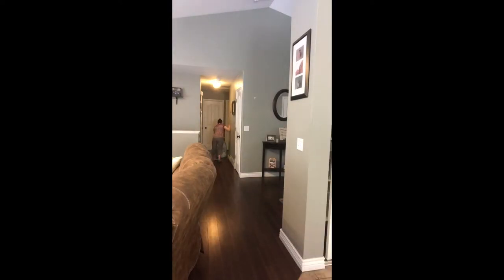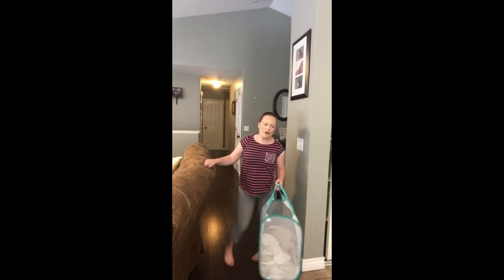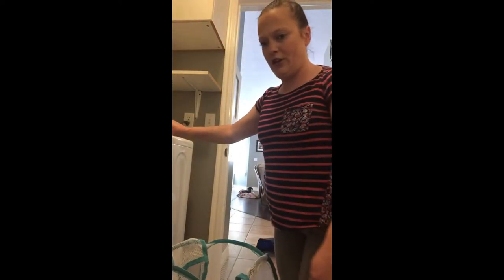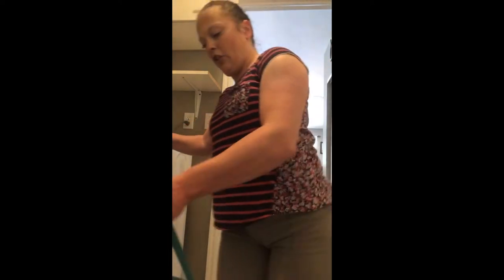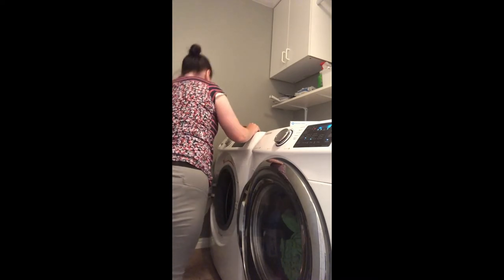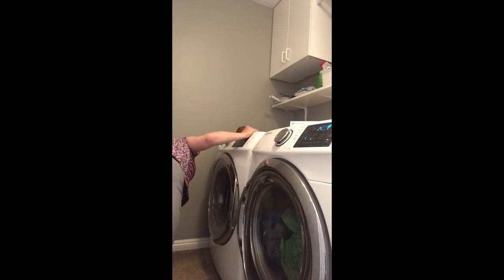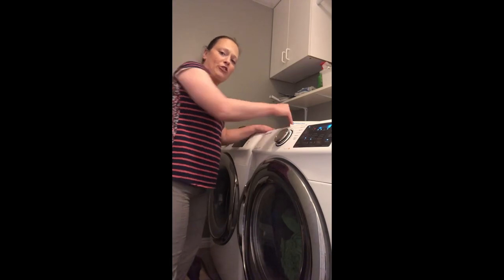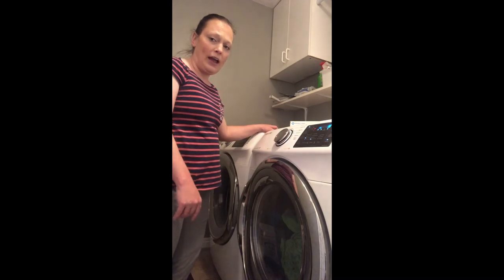I don’t want to do this!!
In this video I talk to you about the one thing I don’t like to do. I also talk about the best laundry basket for someone with cerebral palsy. Then I talk about the perfect washer and dryer for someone with cerebral palsy to make laundry easier.